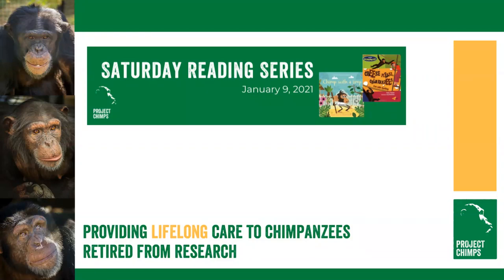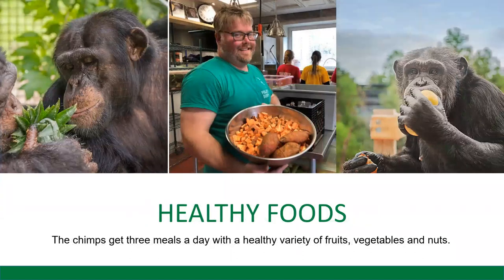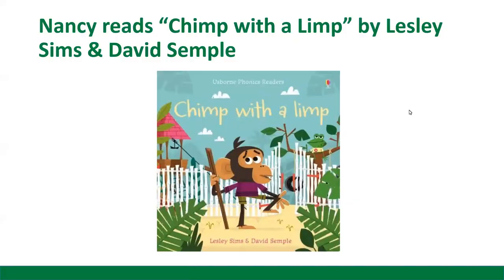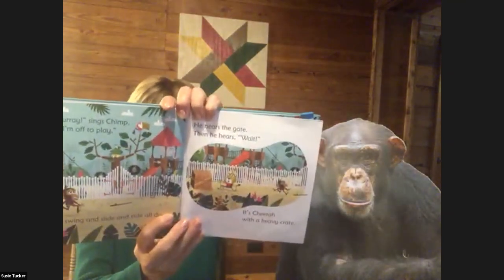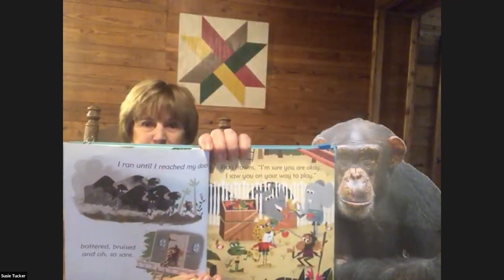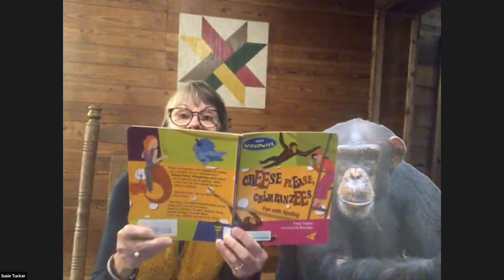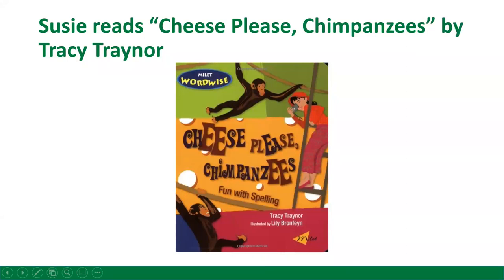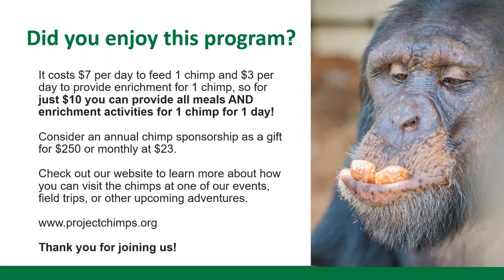Kids Reading Series - Session 2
Volunteer Nancy reads "Chimp with a Limp" by Lesley Sims

"A lively story with humorous illustrations, ideal for children who are beginning to read for themselves, or for reading aloud together. With simple rhyming text and phonic repetition specially designed to develop essential language and early reading skills. Guidance notes for parents are included at the back of the book."

Volunteer Susie reads "Cheese Please, Chimpanzees" by Tracy Traynor

"Wild, witty sentences featuring combinations of words with the same sound but different spellings, such as neighed-played-mermaid-lemonade and souvenir-reindeer-pierced-ear, are complemented with inviting illustrations that imaginatively depict the scenes."